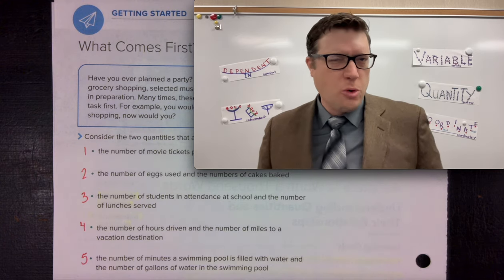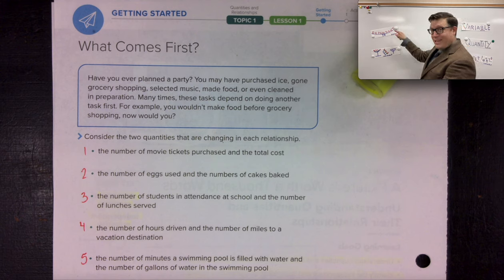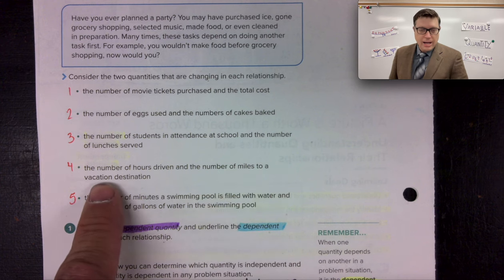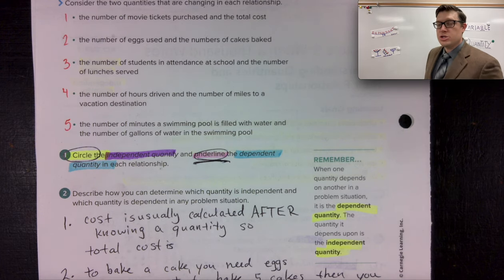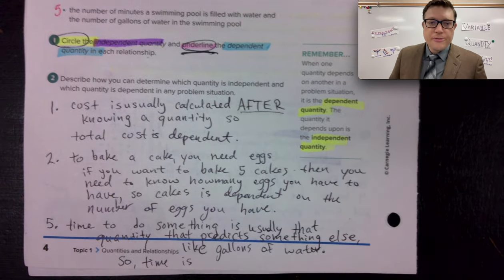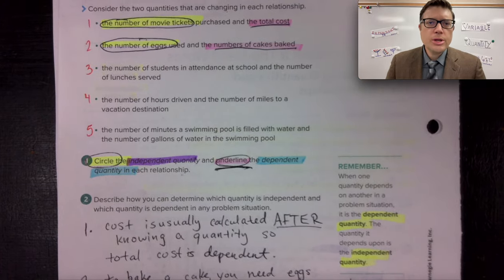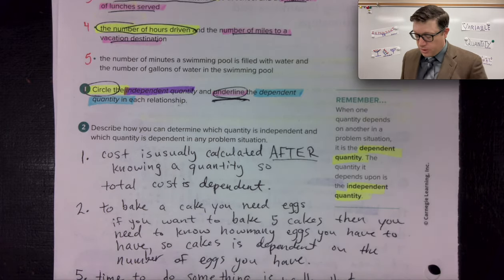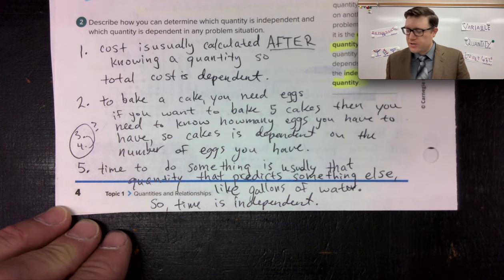pg 4 A1M1T1L1 Understanding Quantities and Their Relationships Getting Started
Algebra 1 Module 1 Topic 1 Lesson 1 - Independent and Dependent Quantities